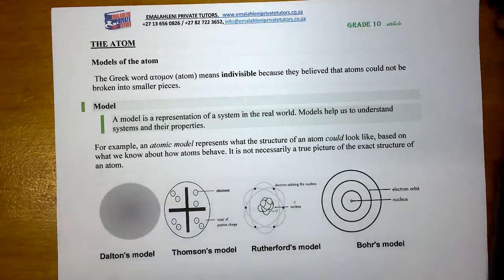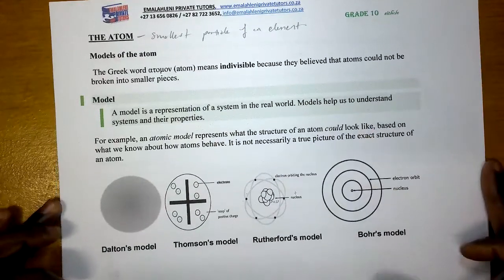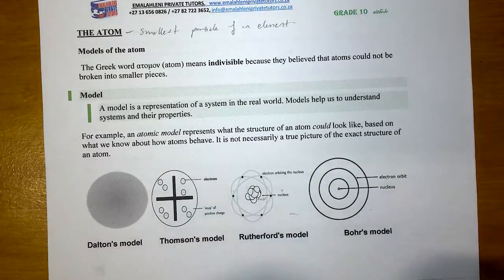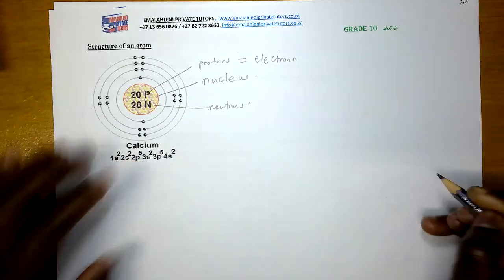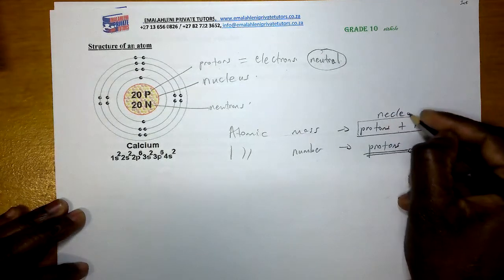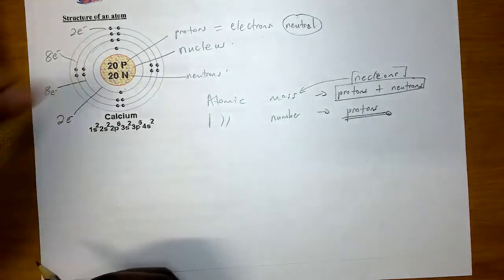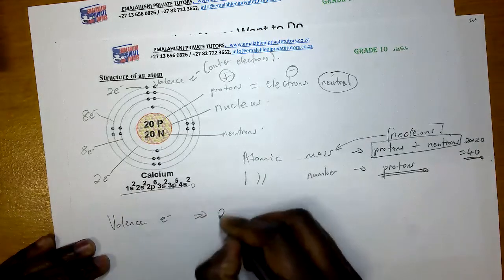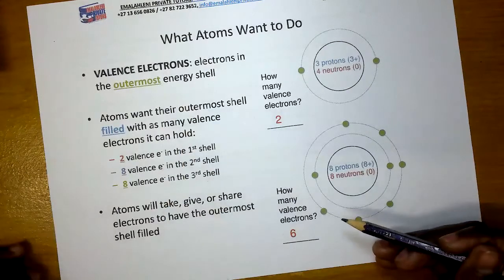Atom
Grade 10 Atom is explained